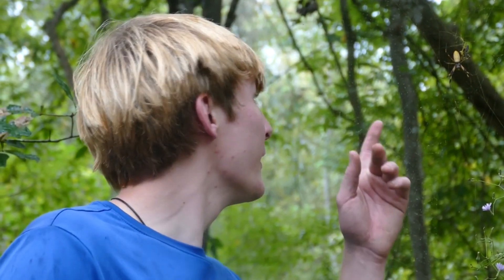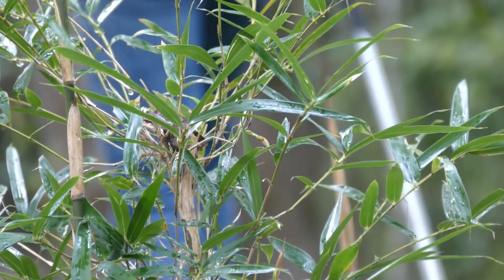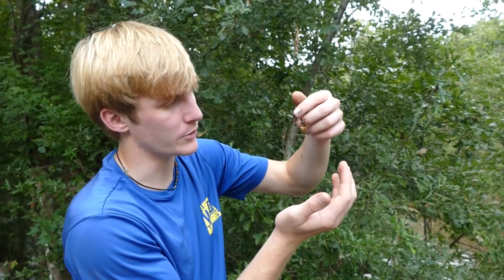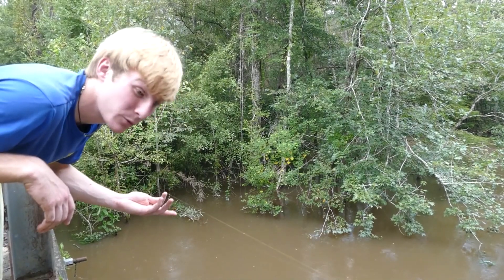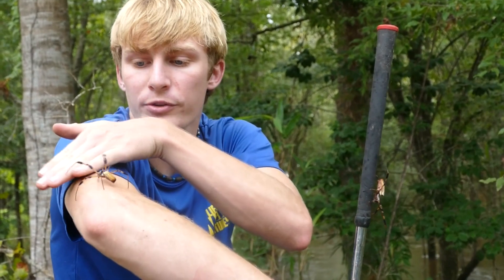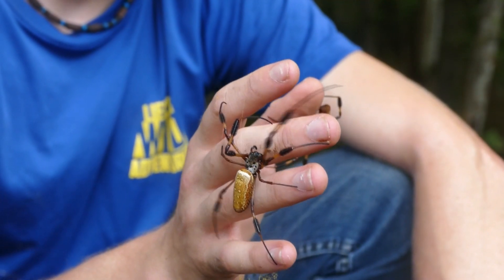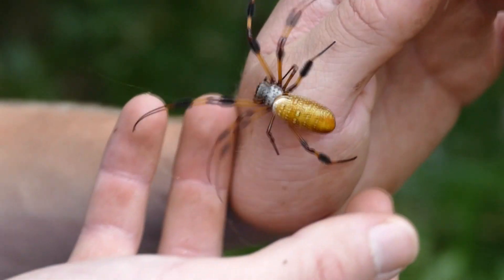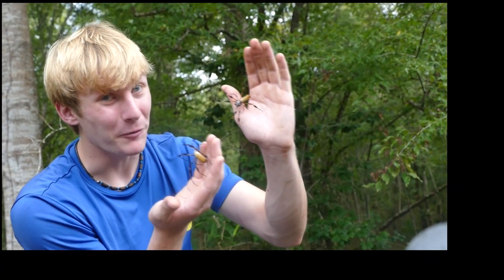American Banana Spiders! Are they ACTUAL Banana Spiders?.....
On today's adventure, we're out to catch some spiders! And not just any spider. one of the largest and most widely known species in the southern United States which happens to share a nickname with one of the worlds most deadly spiders: the banana spider. BUT are these giant spiders ACTUALLY banana spiders?. Well. KIND OF! The golden silk spider's banana shaped and colored body earned itself the nickname, and due to this commonly shared nickname with the brazillain wandering spider, many people fear this animal, so our goal is gonna be to get up close with some of the biggest banana spiders we possible can, and find out just what these spiders are really like! As always we hope y'all enjoy this video :D